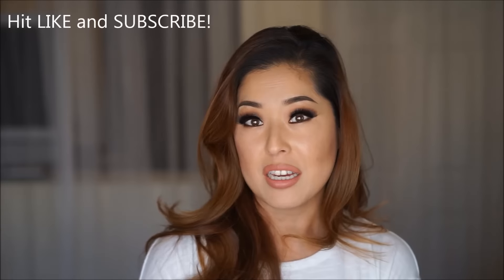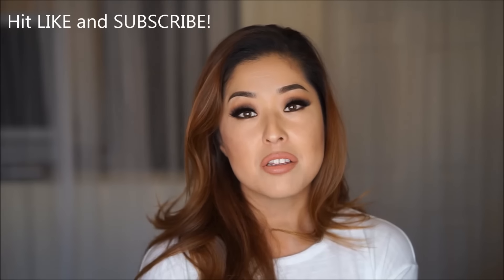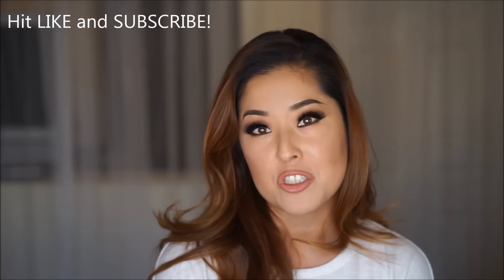No Smudging Mascara? Mascaras Put To 8 Hour Smudge Test!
I have Asian eyes. Asian eyes that smear and smudge whatever makeup I wear. So I have been on the hunt for a truly smudge free, smear free mascara for years. I can tell you that every single one of mascaras, even the waterproof ones, smear within a couple hours and I always need to wipe my raccoon eyes.

In my latest experiment, I have put high-end to drug store waterproof mascaras to test. I wore the mascaras at 6 A.M. and didn't touch my eyes until 4 P.M. until I got home from work. Then I took the pictures that you saw in my videos.

I hope that this will give you some sort of a narrower path and a guidance when you're shopping for mascaras that won't smear.  Even if the mascara says it's waterproof and even if the salesperson AND your friends tell you that they don't smear, they don't have eyes that smear everything like I do. So I'm hoping this video helps everyone out there who have smearing, smudging eyes like mine!

In this video, I'm wearing my usual foundation and makeup you will see listed on my blog.